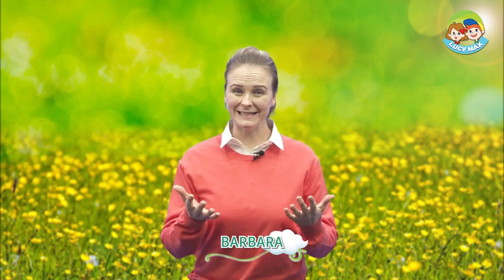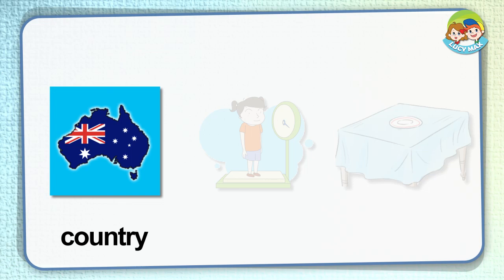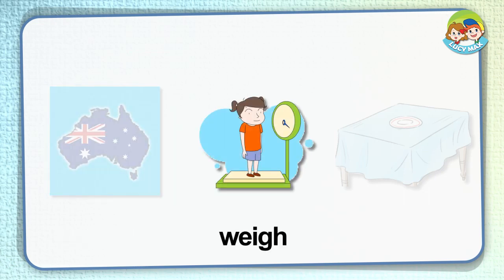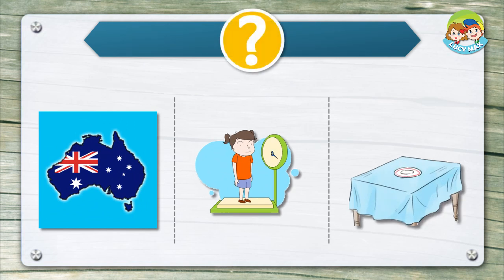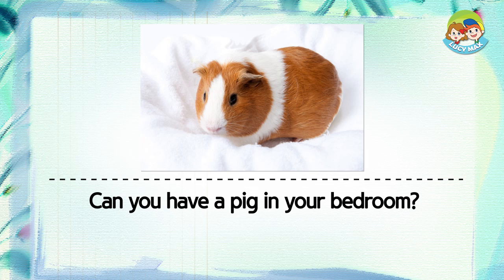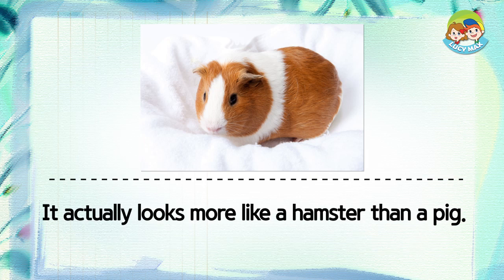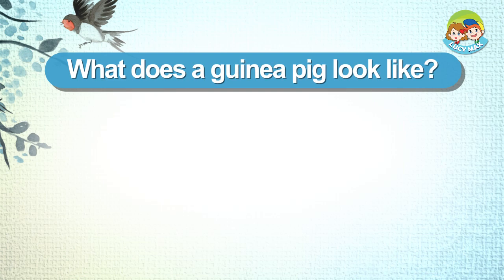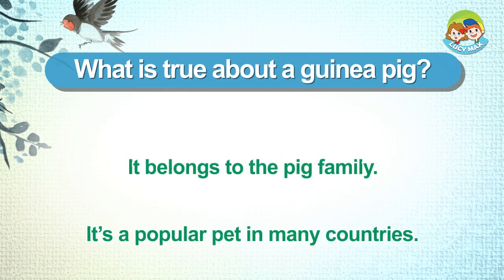80 Animals | Unit 4 - Pet | Guinea pig